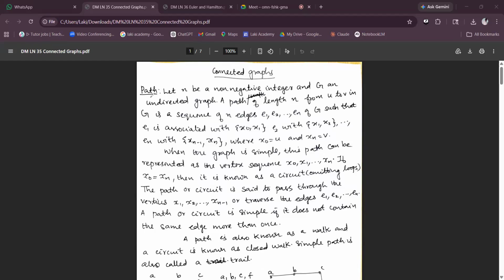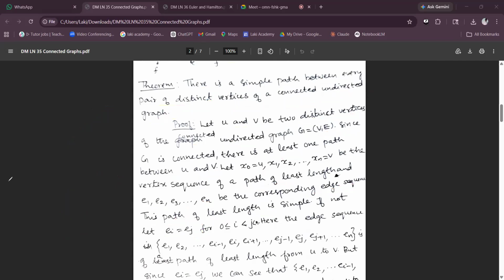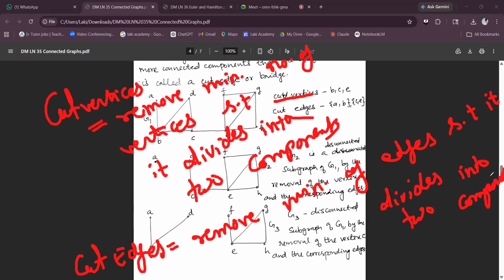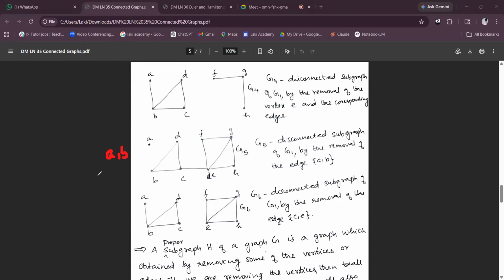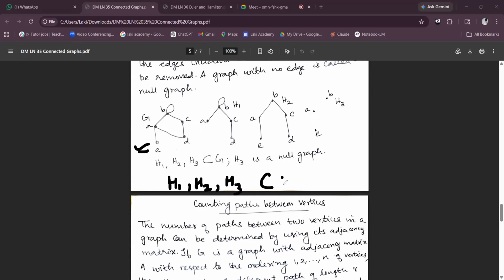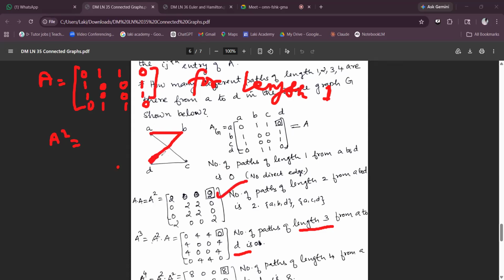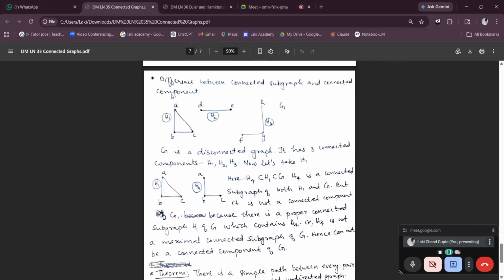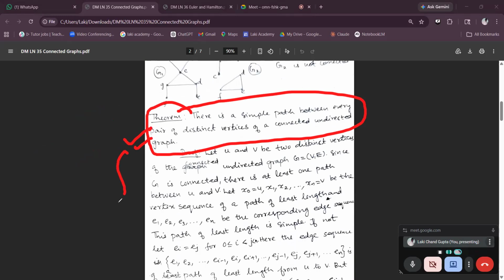dhanwant class on isomorphic graph